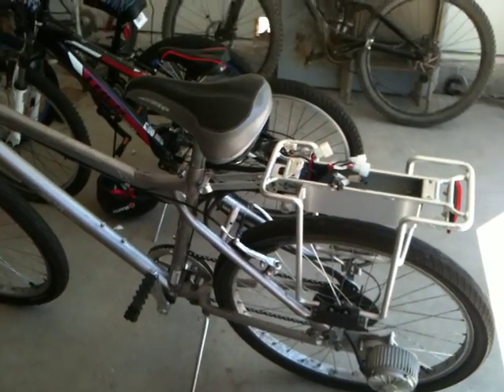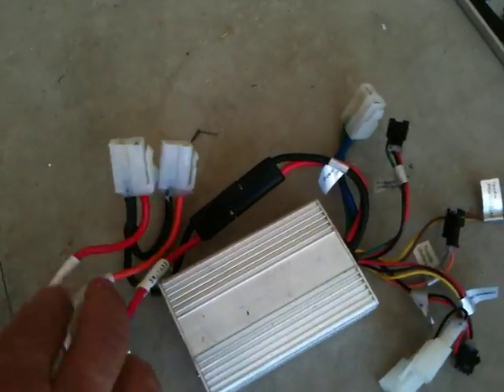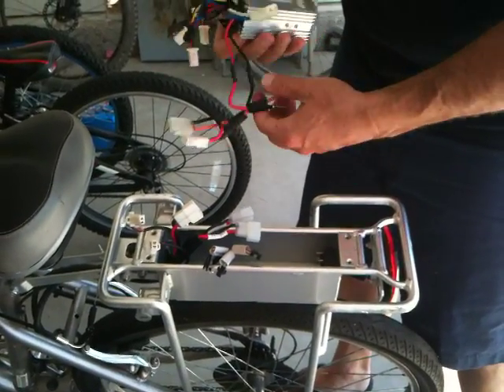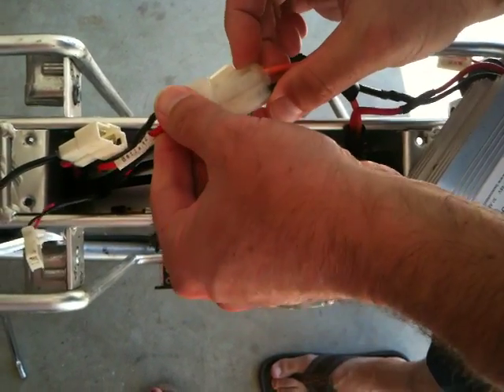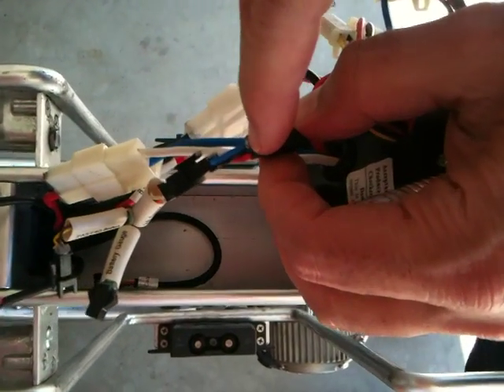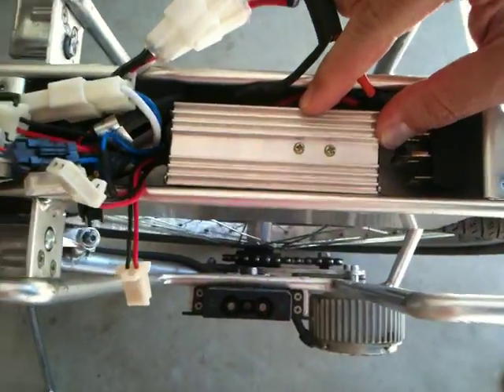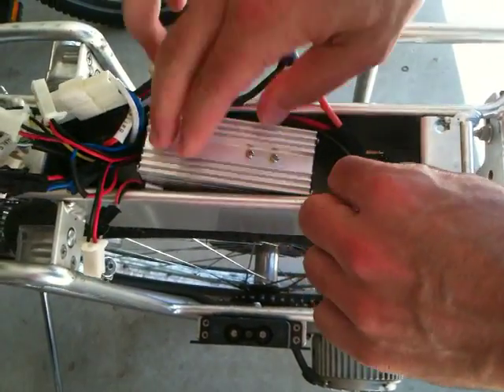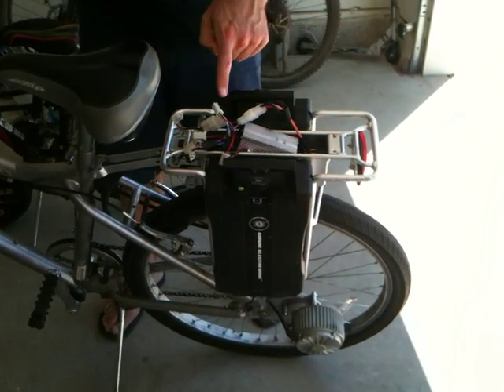48V Currie Step2.MOV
Continuation explaining how to install the 48V Currie eZip Trailz upgrade kit.  Let me know if you want me to hook you up!